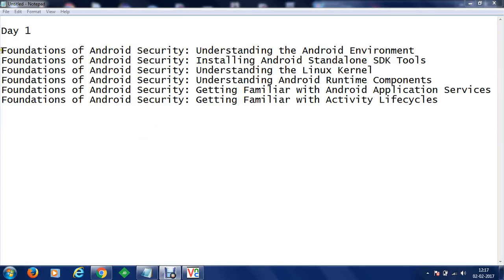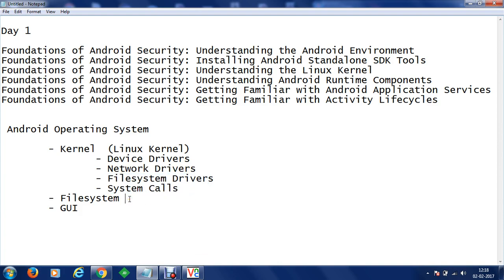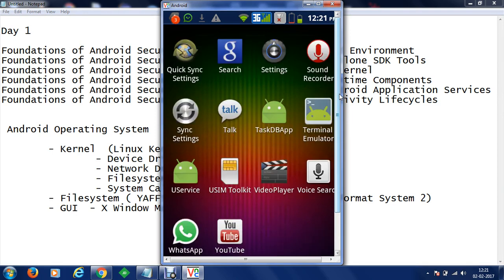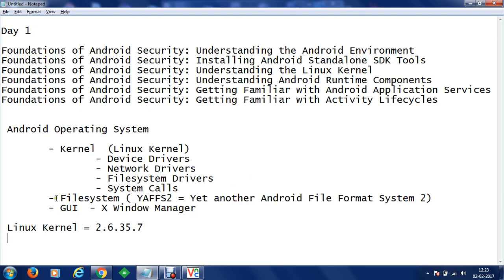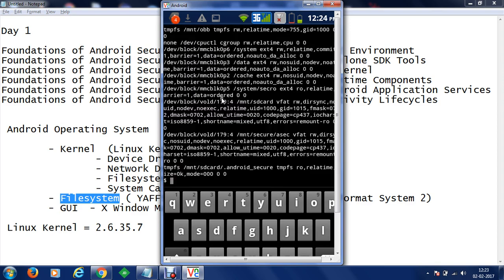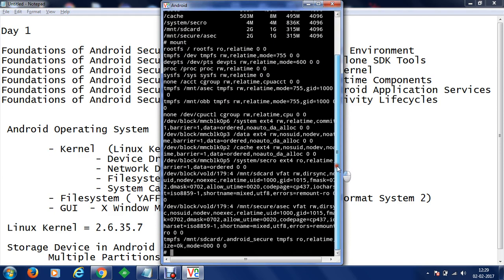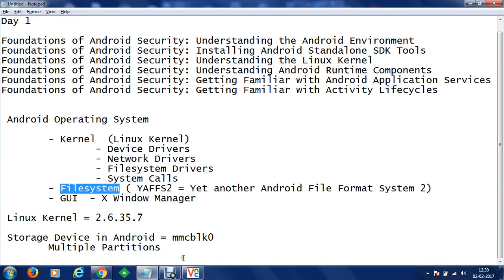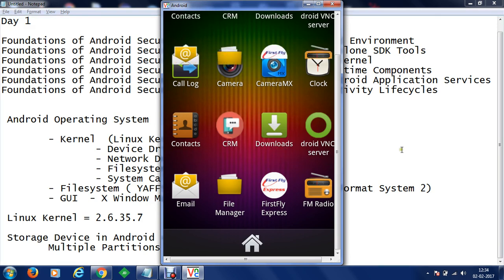Understanding the Android Environment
In this session we will discuss about Understanding the Android Environment.